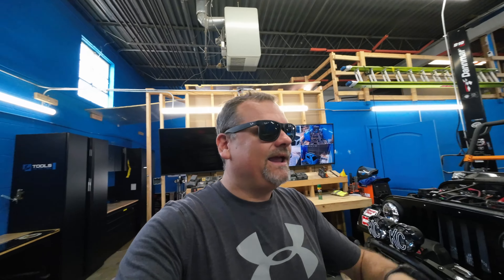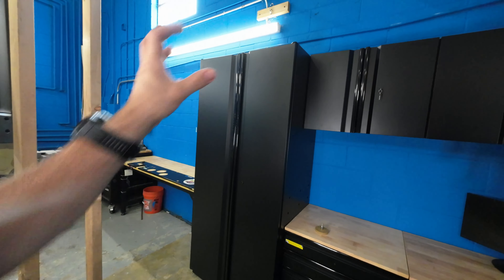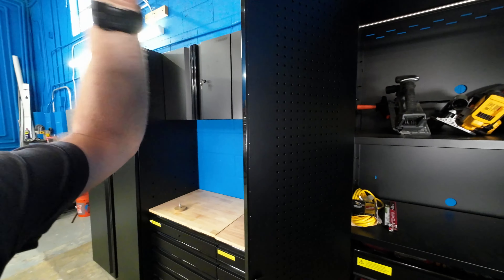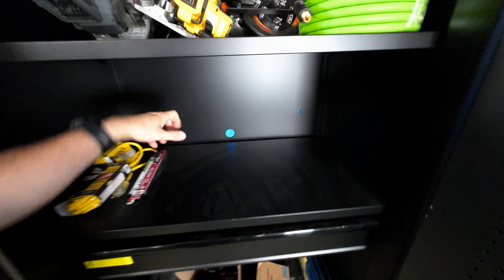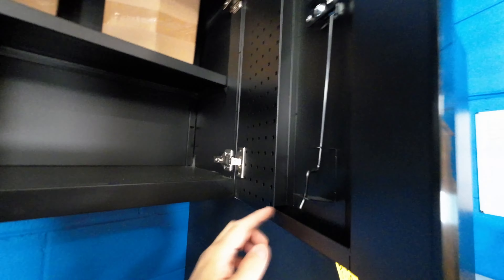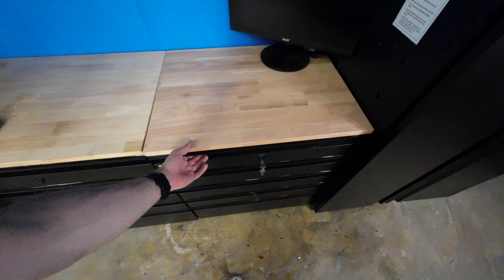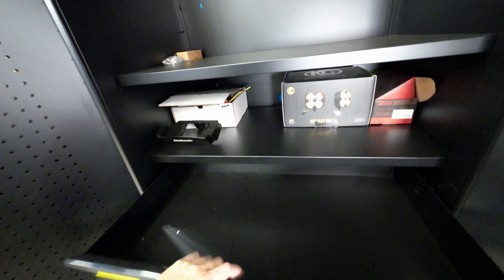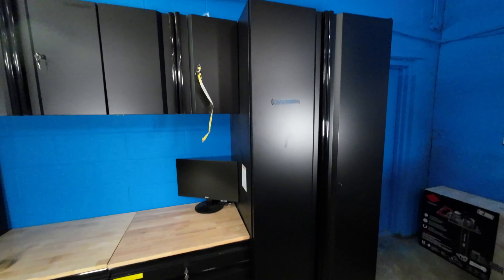Home Depot Storage Solution that is Awesome!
We partnered with HUSKY to show off some awesome storage solutions!  Check out this huge garage cabinet set up that we just got in our shop to stay organized.  It is heavy duty and has a limited lifetime warranty.  From Husky only available @HomeDepot